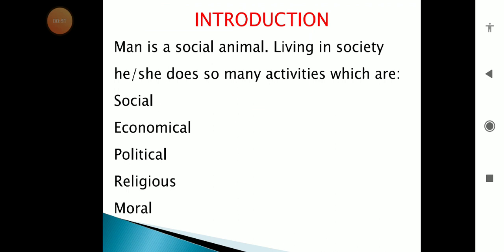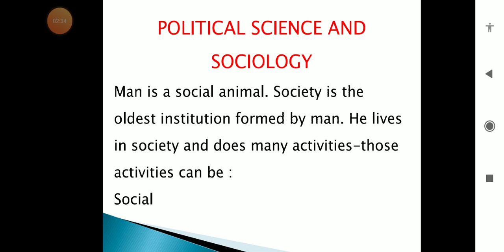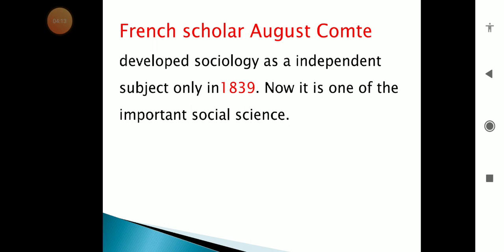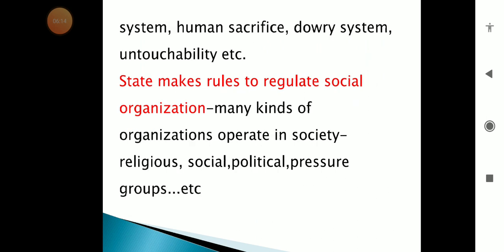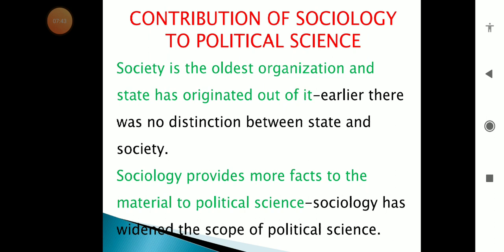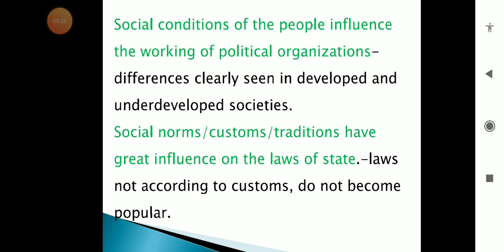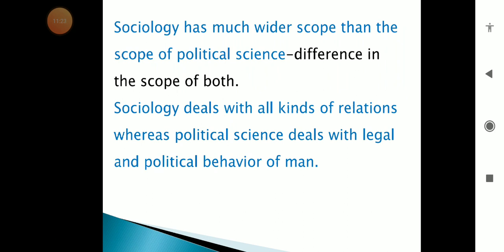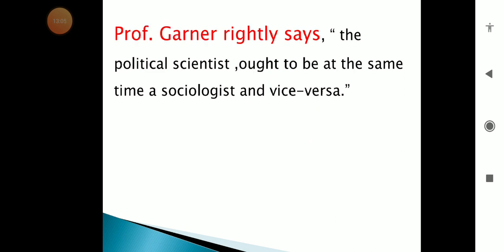RELATIONSHIP BETWEEN POLITICAL SCIENCE AND SOCIOLOGY +1 FOR ENGLISH MEDIUM STUDENTS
#+1pseb